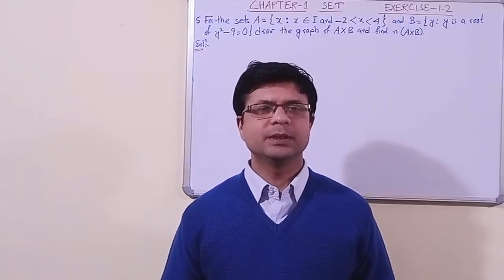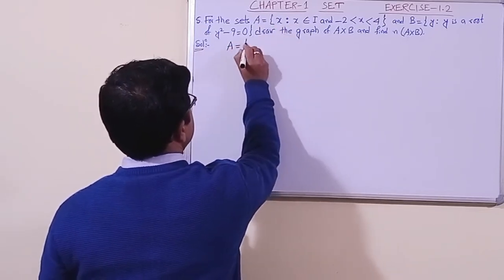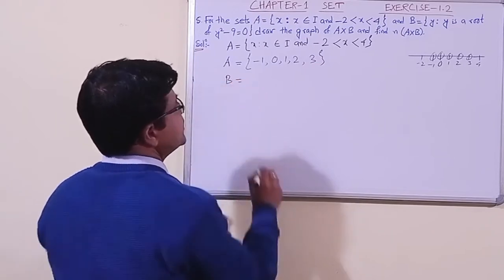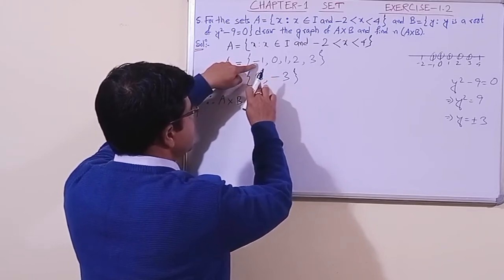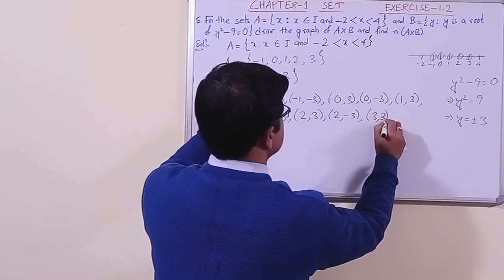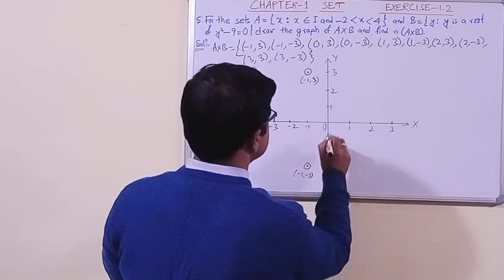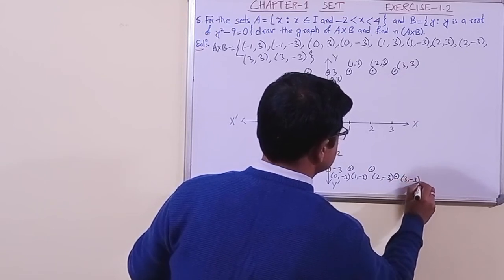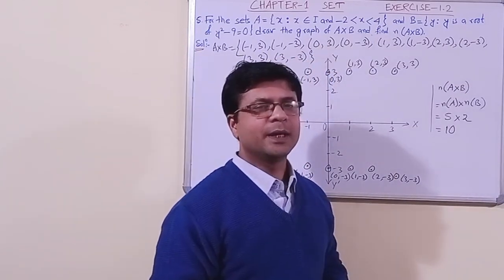Exercise - 1.2 QN-5 Chapter - 1 (SET) Advanced Mathematics (SEBA) of Class- 10 (HSLC)